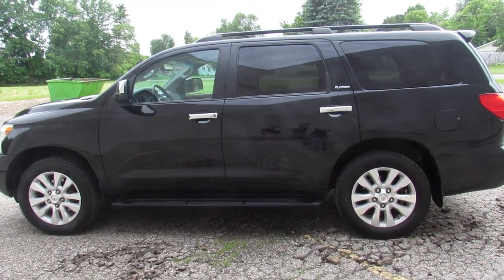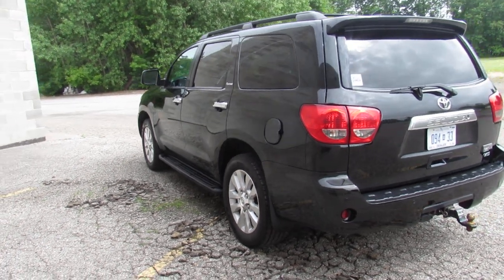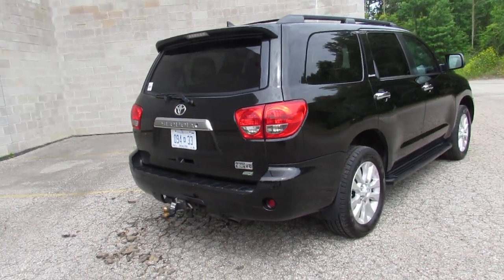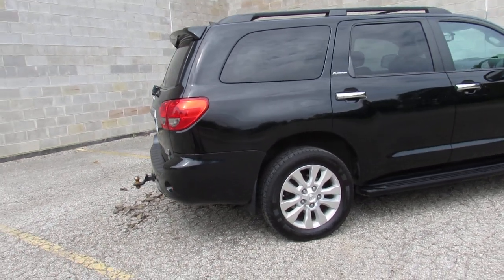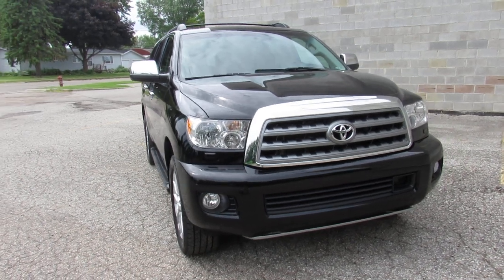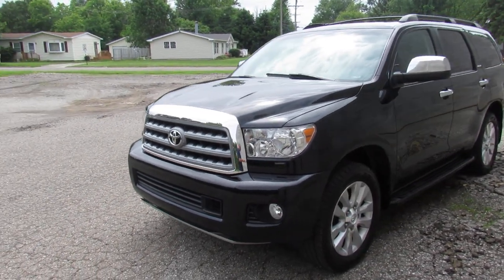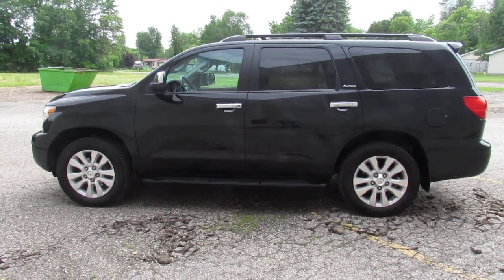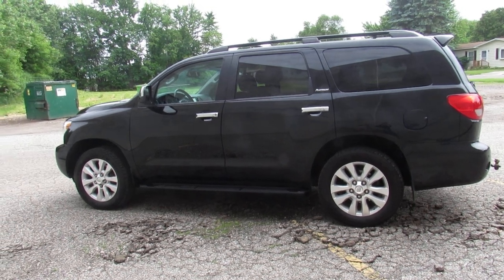Used 2015 Toyota Sequoia for sale in Michigan U4240